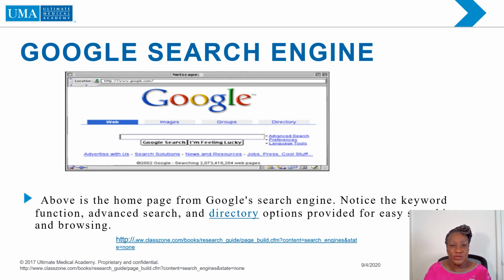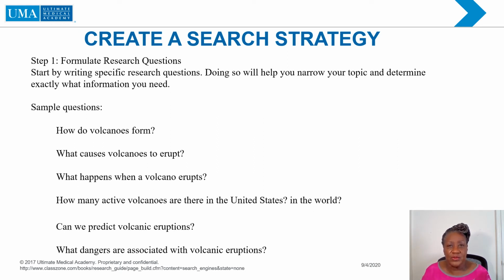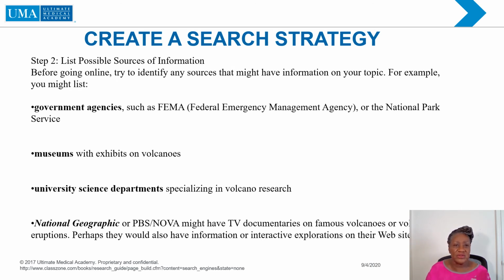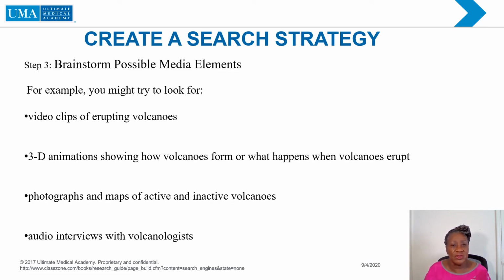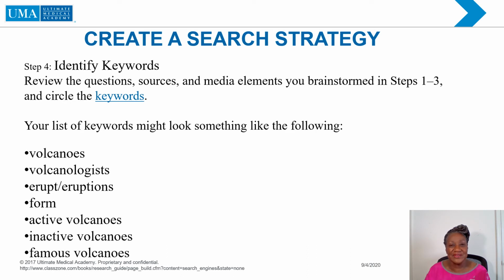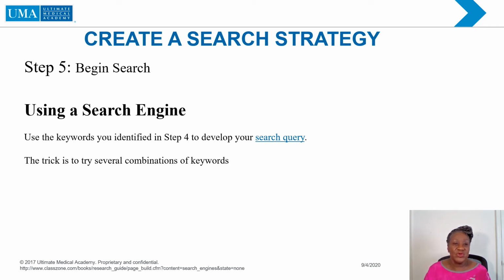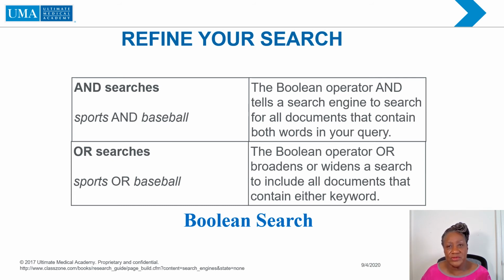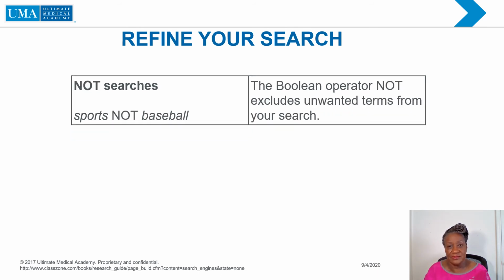CI1000 Week4 Tips for Conducting a Web Search